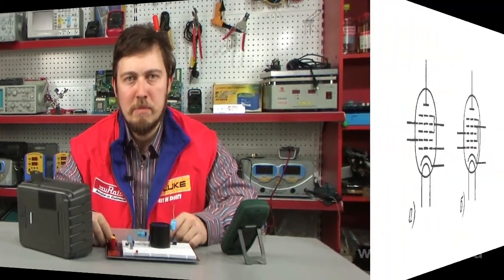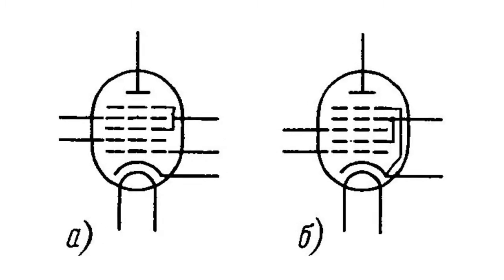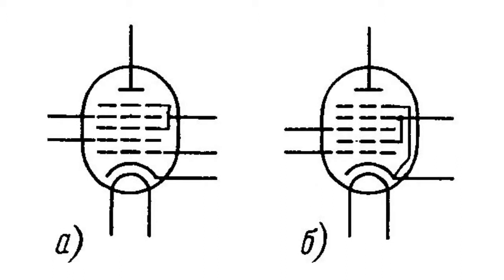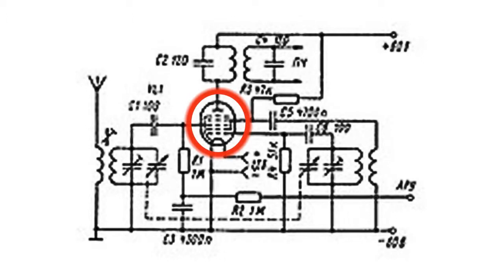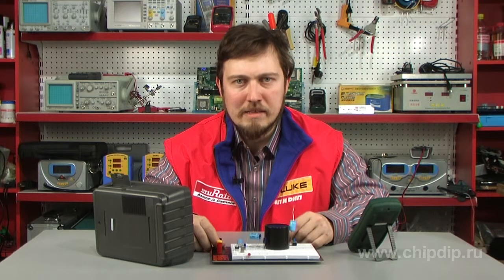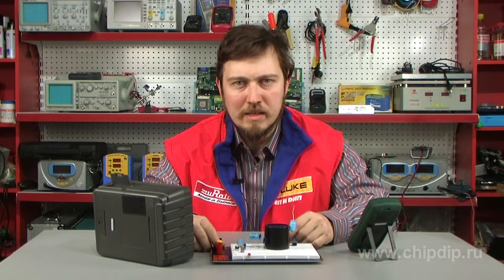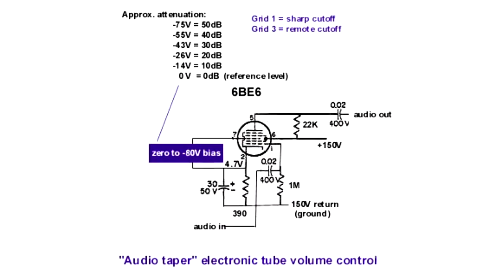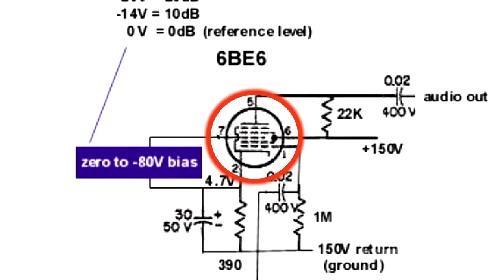Pentagrid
PentagridThe pentagrid is a receiving valve that has 5 control grids besides a cathode and an anode. The question arises what the difference is between the pentagrid and the heptode as they both have a seven-electrode tube with 5 grids besides a cathode. They both have the same number of grids. Still it's easy to see that their functions are different. The first grid from the cathode in both valves is a control grid in a heterodyne which is a transmitting triode. The pentagrid's second grid functions as anode in the same triode while the heptode does not have this grid. The next step was the development of two screen grids instead of one. The reason was that tetrodes and pentodes had only one control grid that was screened off the anode by the screen grid. A new lamp, the pentagrid, retained this development: it is the "lowest" of the two screen grids. But then the second control grid became closer to the anode. So, the mixing section of the valve was turned into a simple triode the main disadvantage of which is a high anode-grid capacitance. In order to eliminate this disadvantage, an additional second screen grid (internally connected to the first screen grid as they both performed the same function) was placed between the second control grid and the anode. The use of pentagrids solved two problems in superheterodyne receivers, that is to decrease the input-to-output capacitance in a valve (and, consequently, to  increase the device's frequency range), and increase its efficiency due to fewer valves used.